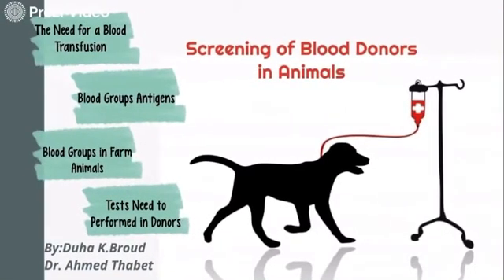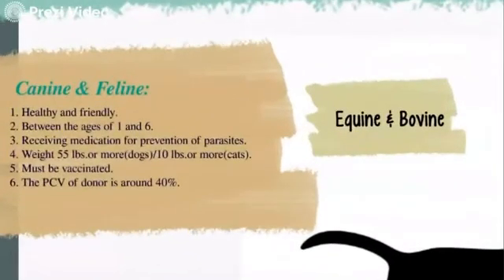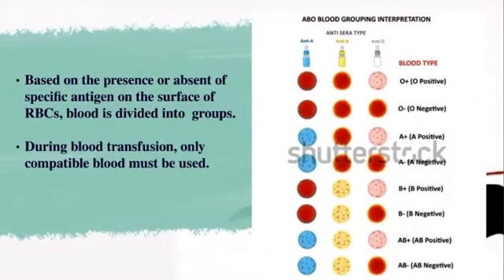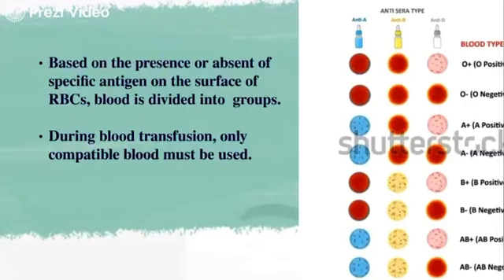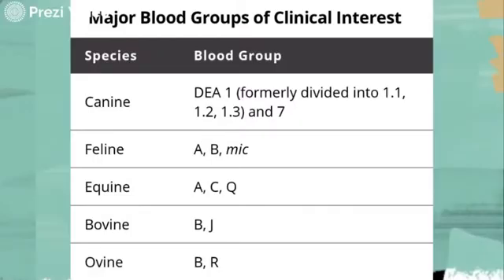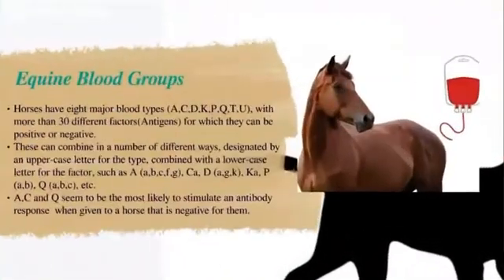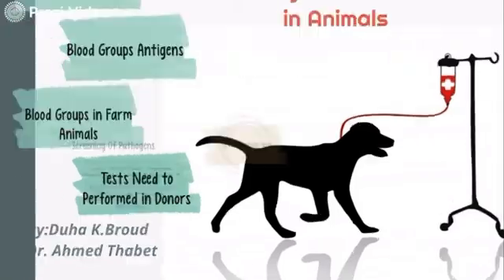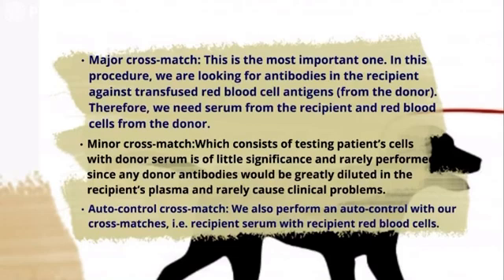Screening of blood donors in animals